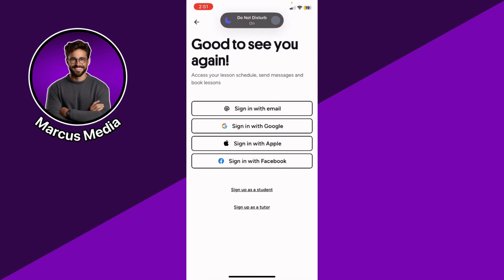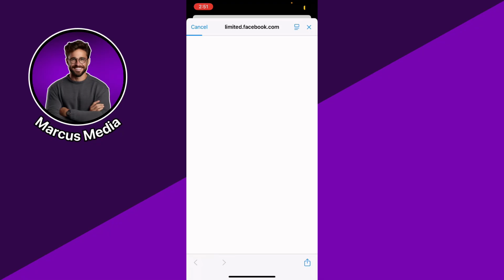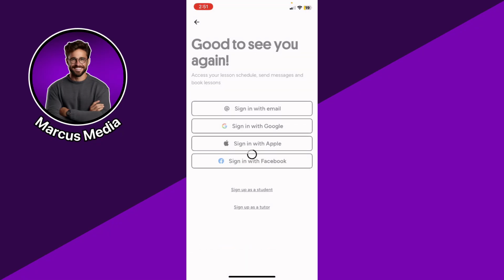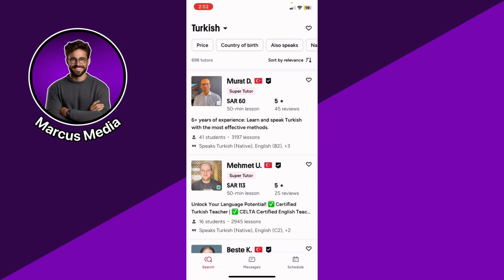How to Find Teachers on Preply App - Find Tutors in Preply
How to Find Teachers on Preply App

Hey everyone! 👋 In this video, I’ll show you how to find teachers on the Preply app. 👨‍🏫📱 Whether you're looking for a language tutor or need help with other subjects, I’ll guide you step-by-step through the process of searching for and selecting the right teacher on Preply.